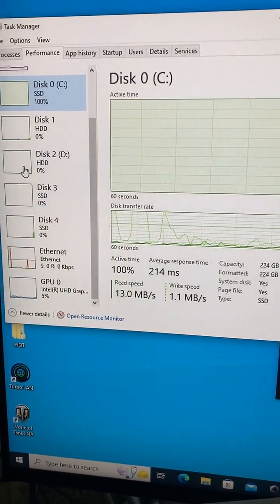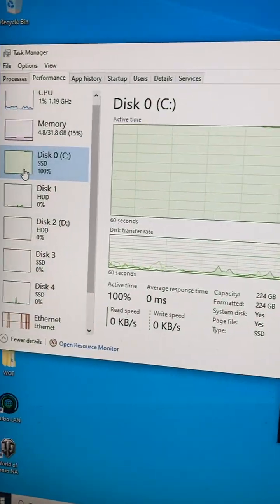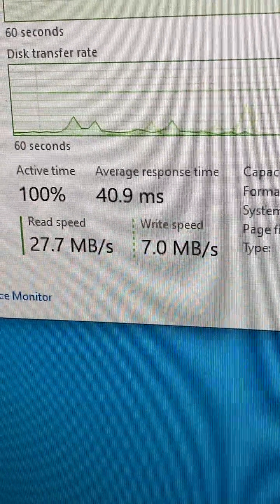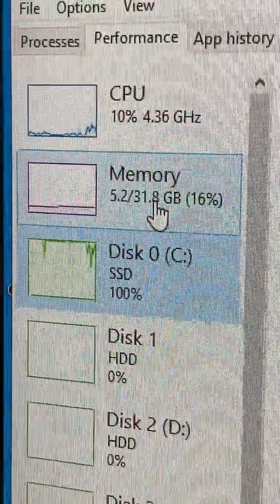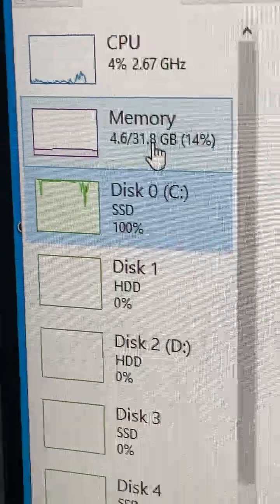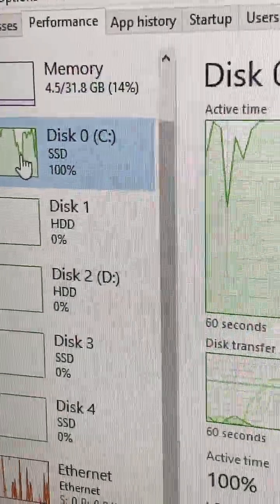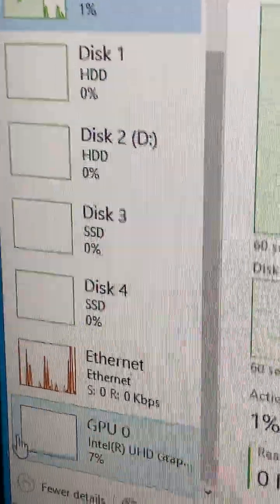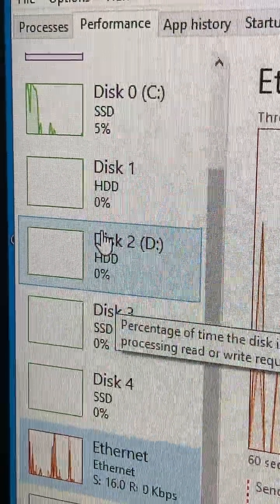Bus Mastering (win10 example)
Using Task Manager, I show a large update in progress to illustrate Bus Mastering. Computers for the last 20 years or so use Bus Mastering where microprocessors are bypassed to to common tasks such as reading and writing to a disk. SATA (Serial ATA, a replacement for PATA, Parallel ATA or IDE) has been the standard connection for Mass Storage, and is now taking a more secondary role to NVME (Non-Volotile Memory Express), a much faster way to read and write to Mass Storage, chip based (solid state drives) rather than older spinning disks. NVME drives are commonly an "M.2" configuration that looks like a stick of gum in size and shape. They also Bus Master on their connection.

Apologies for saying "disk mastering" which is incorrect but relate to to high usage on the disk. I misspeak at times and cannot find a way to blame it on YouTube. :-)